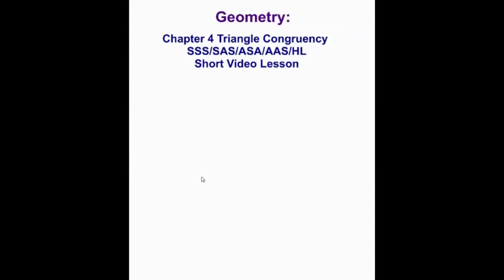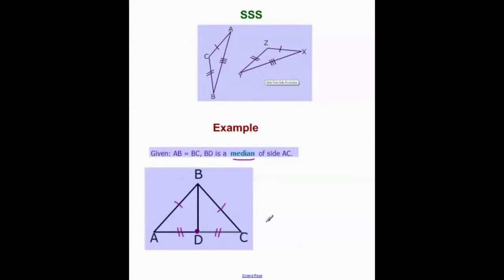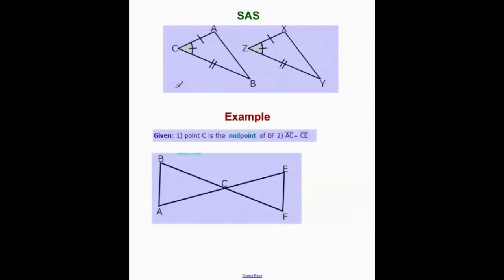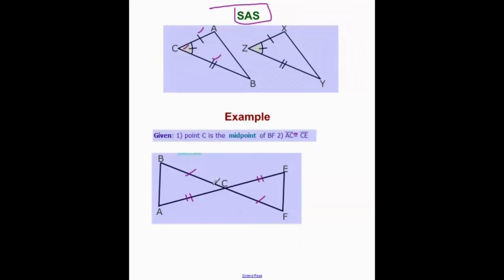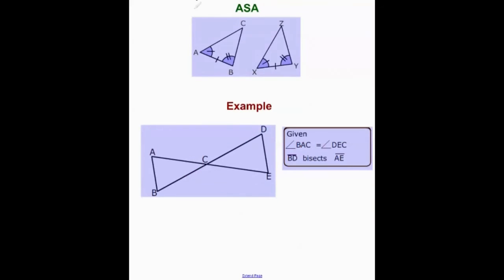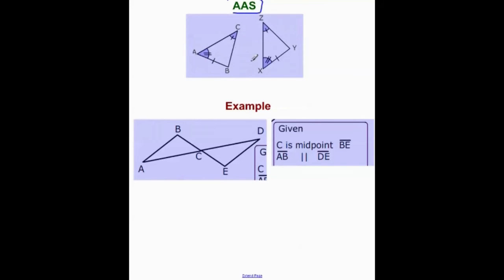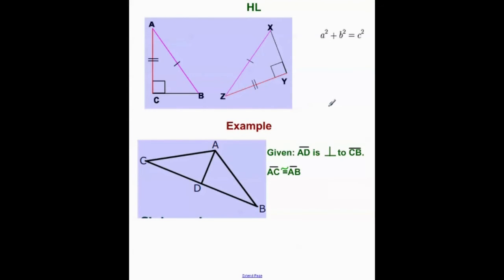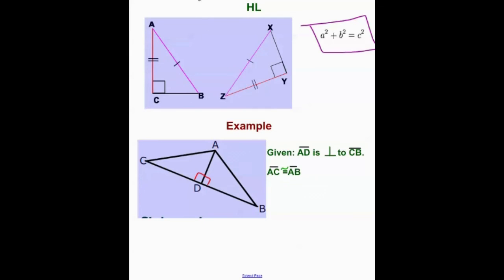Geometry Chapt 4 Short Lesson #22 Triangle Congruency (SSS etc)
Geometry Chapt 4 brief explanation of each triangle congruency (SSS, SAS, ASA, AAS, and HL)